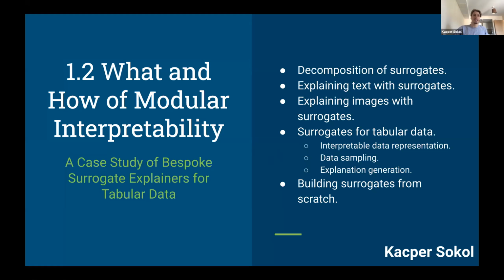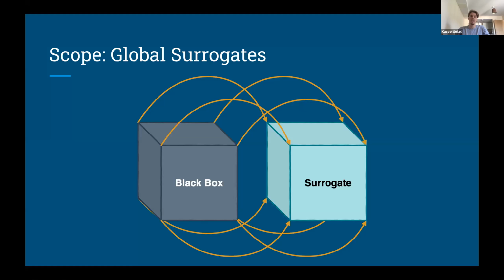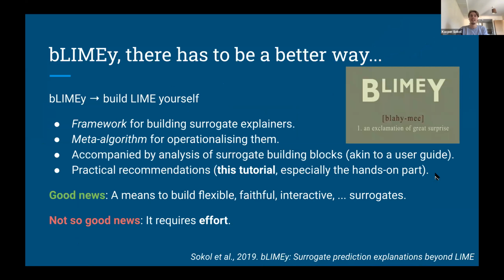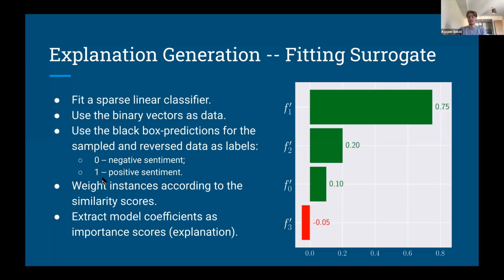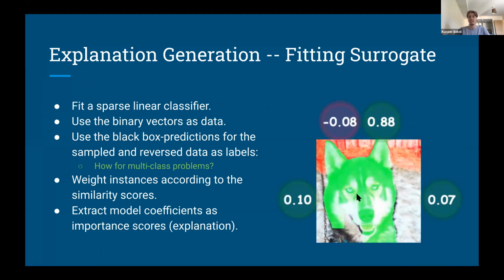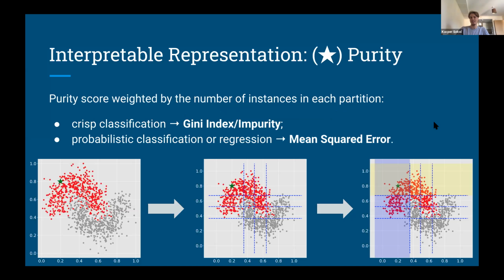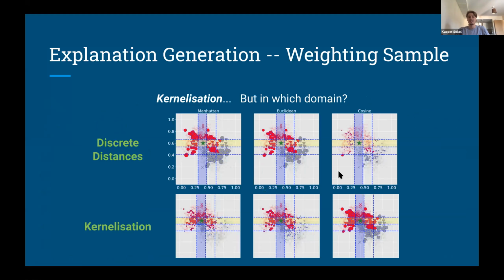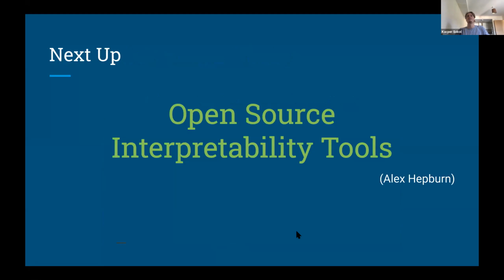XAI Hands-on Tutorial -- Part 1.2: What and how of modular interpretability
Hands-on Tutorial on Explainable Machine Learning with FAT Forensics. The event was organised by Kacper Sokol, Alexander Hepburn, Raul Santos-Rodriguez and Peter Flach, and held at the 2020 European Conference on Machine Learning and Principles and Practice of Knowledge Discovery in Databases (ECML-PKDD 2020).

What and How of Machine Learning Transparency: Building Bespoke Explainability Tools with Interoperable Algorithmic Components

Part 1: Identifying Modules of Black-box Explainers
Session 2: What and how of modular interpretability -- a case study of bespoke surrogate explainers for tabular data

Instructor: Kacper Sokol